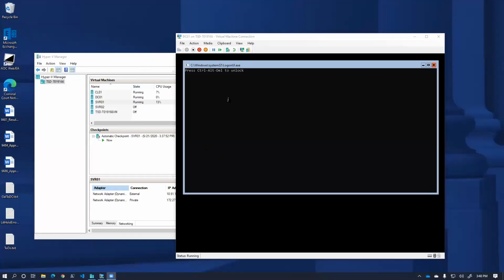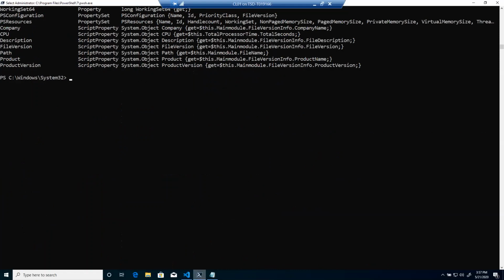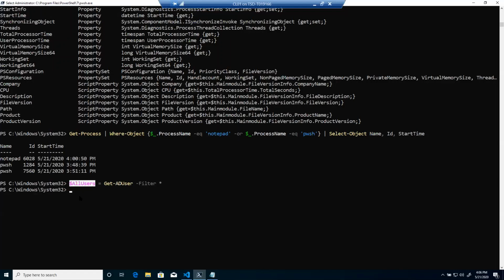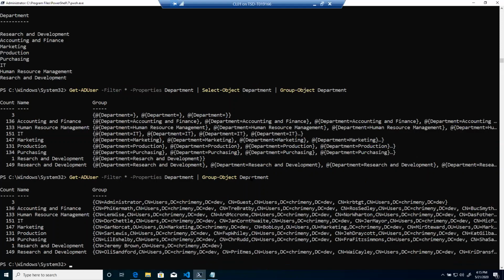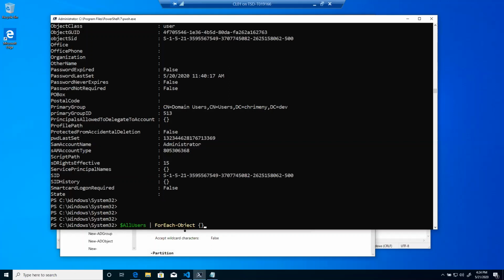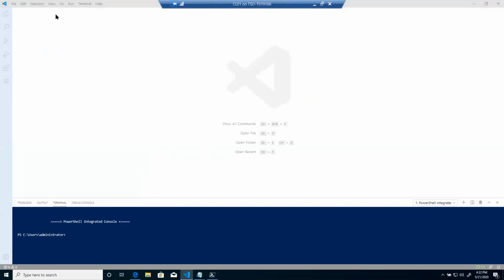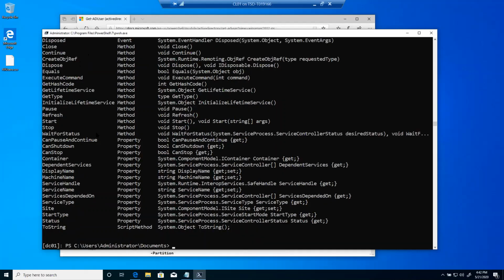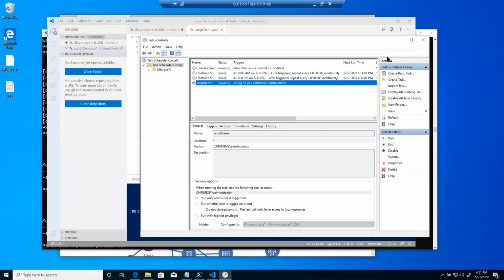Powershell by Jeremy Brown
Thursday, May 21, 2020: 3:45-4:45 pm Session